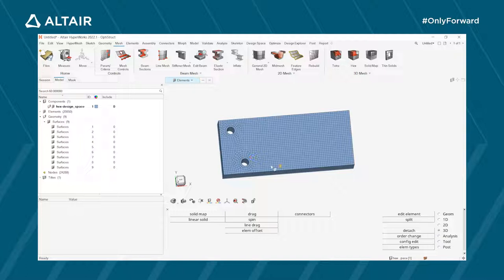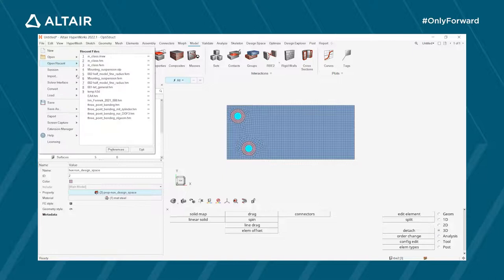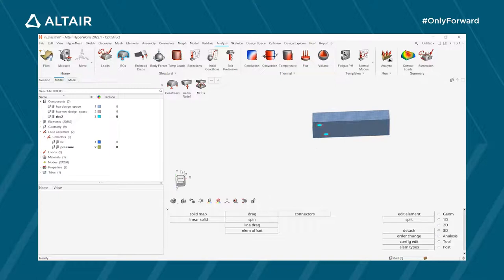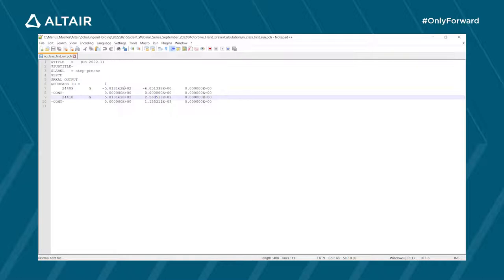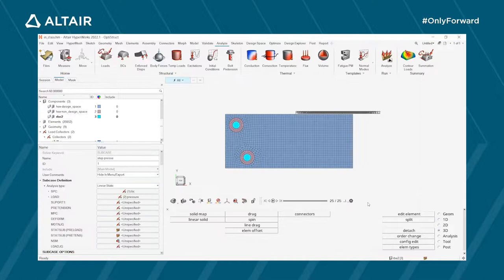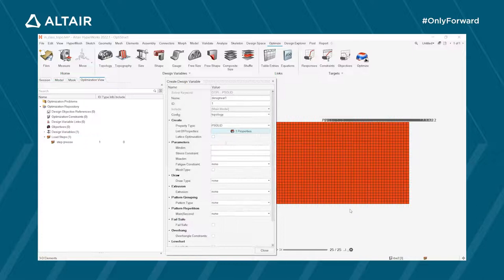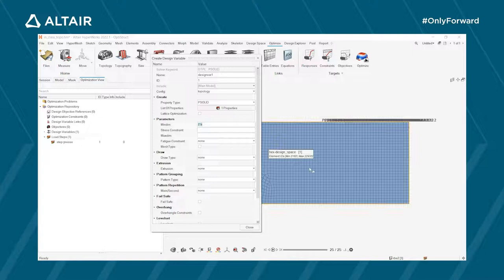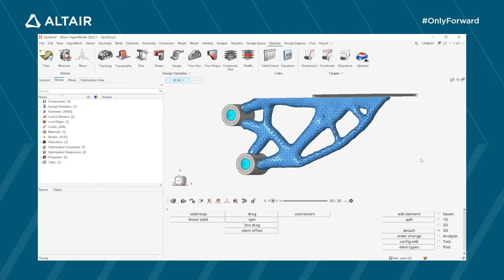Simulate for Lightweight Design by Marius Mueller-Student Learning Event 2022 Day 1 Track 3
Student Learning Event 2022 Day 1 Track 3 Simulate for Lightweight Design by Marius Mueller
Track 3 - Create Lighter Designs with Optimization
The more complex your designs, the more you can profit from finite element simulation and optimization using the Altair Simulation Suite. In this webinar you will see an introduction into 3D Meshing, Stress Simulation and Optimization of a part using the advanced functions of our latest release of Altair Simulation Suite.